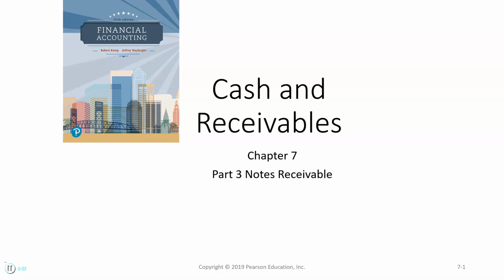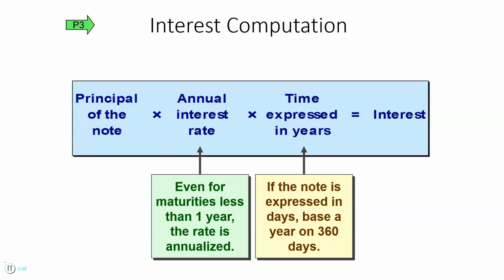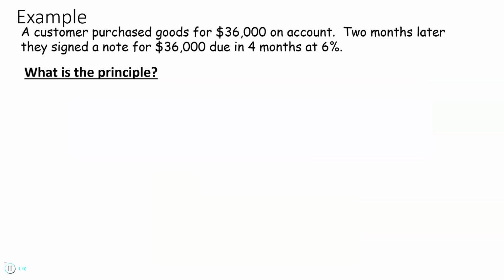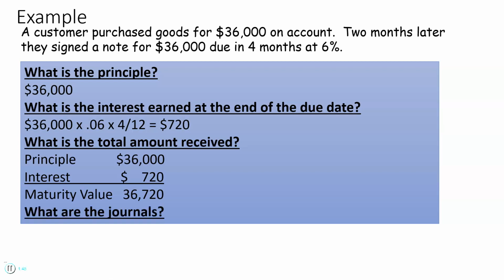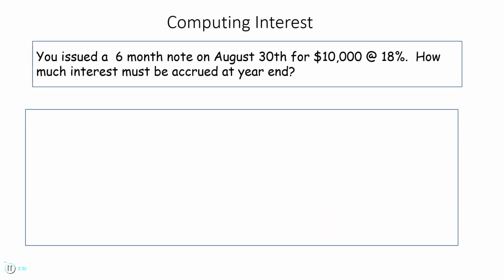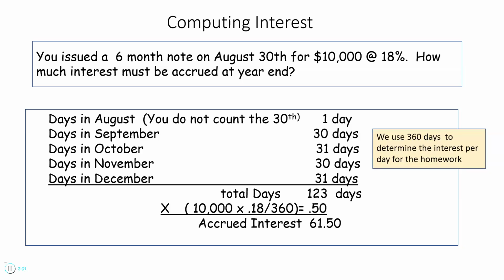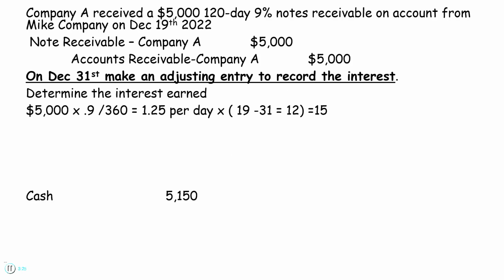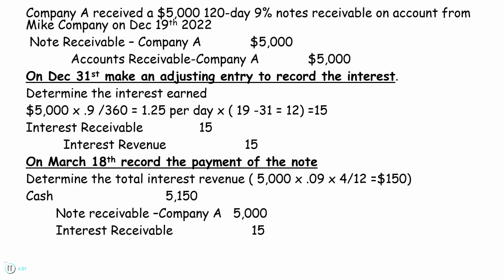Chp 7 pART 3 Notes receivable